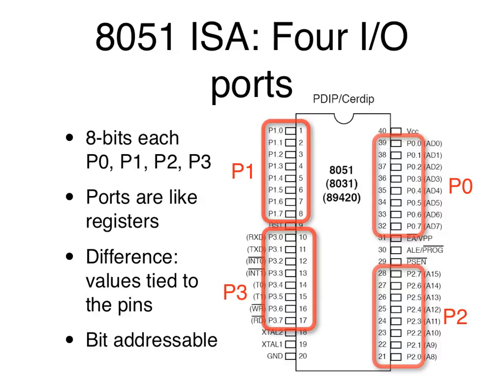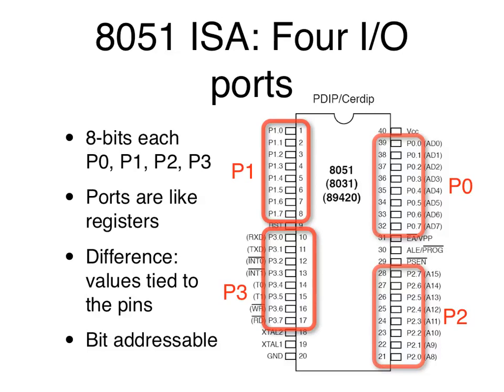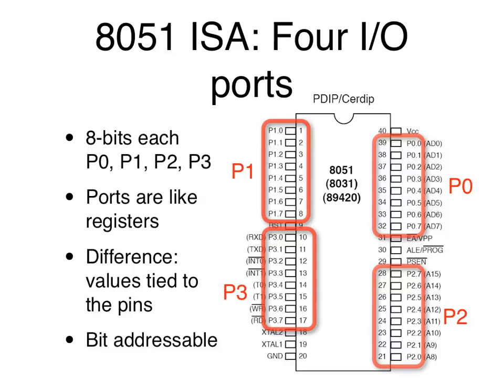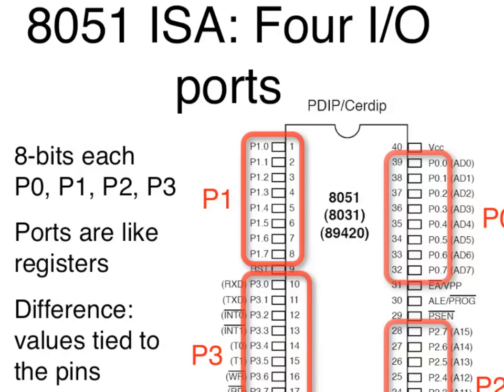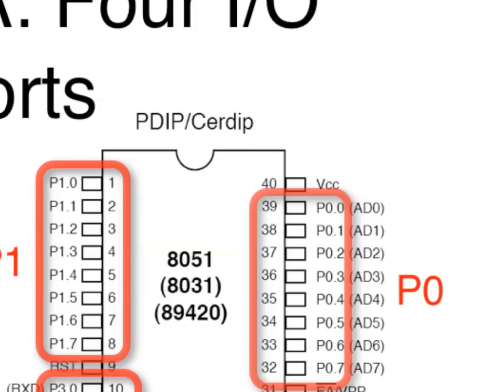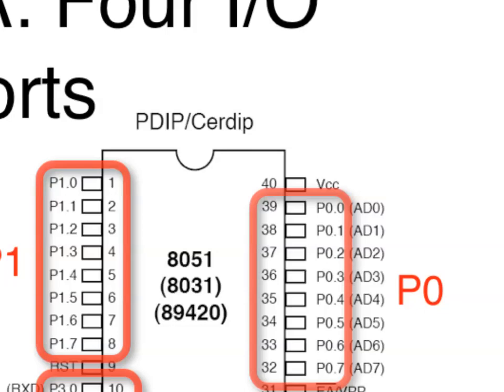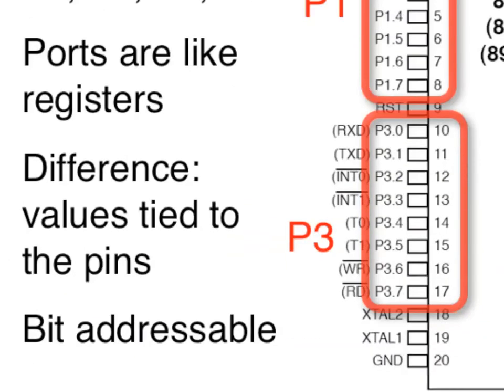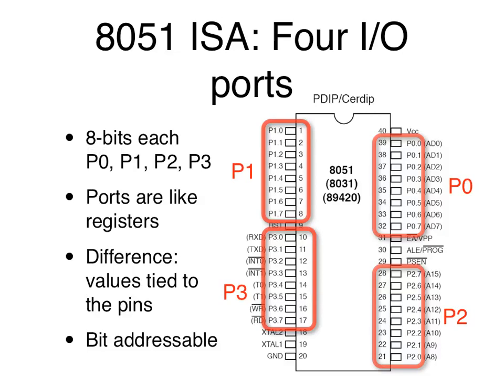week 04 06 8051 GPIO intro